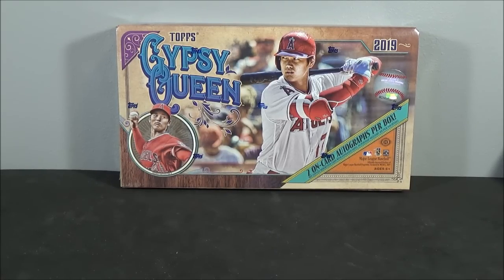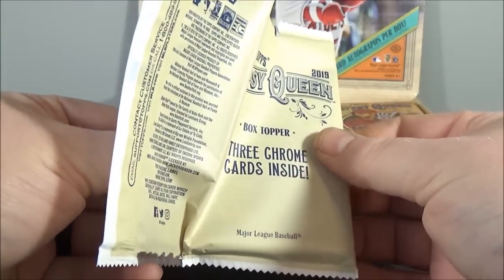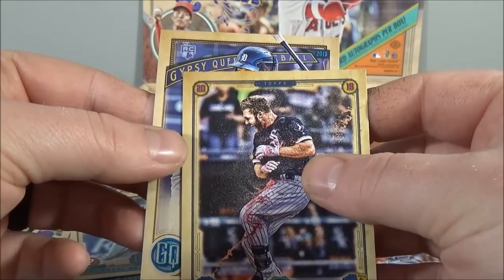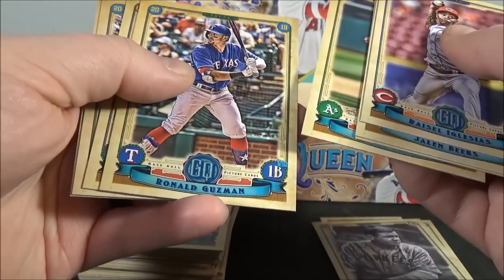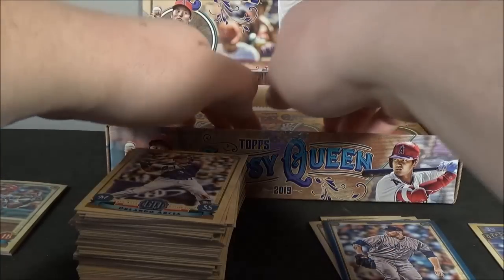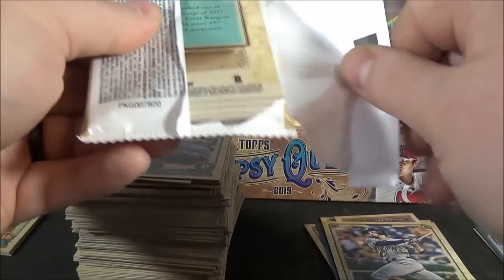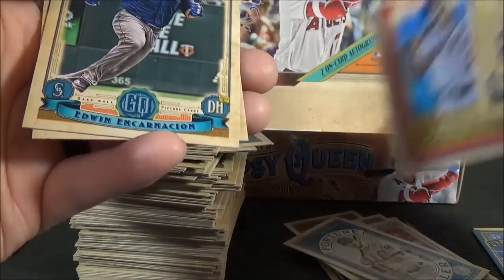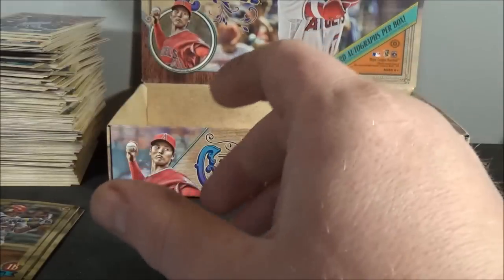2019 Topps Gypsy Queen Baseball Hobby Box Break #2!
Dave here with another Hobby Box of 2019 Topps Gypsy Queen Baseball!